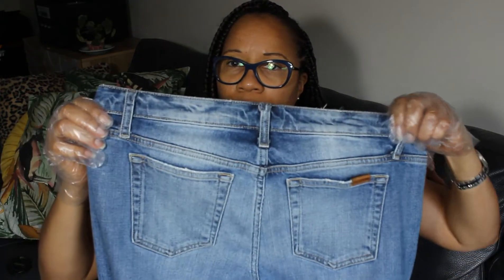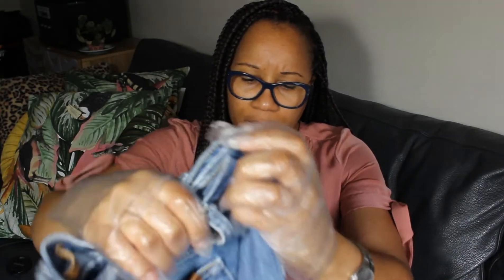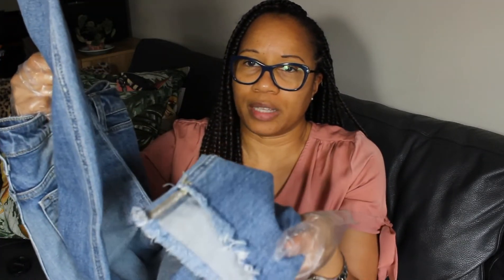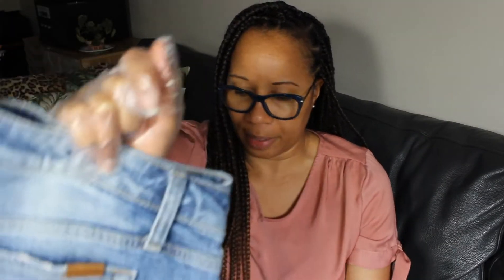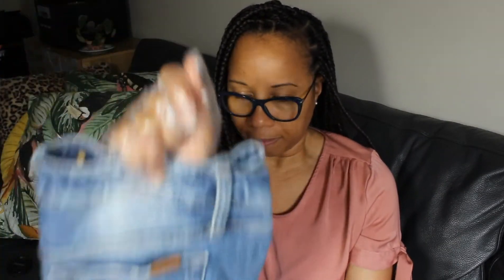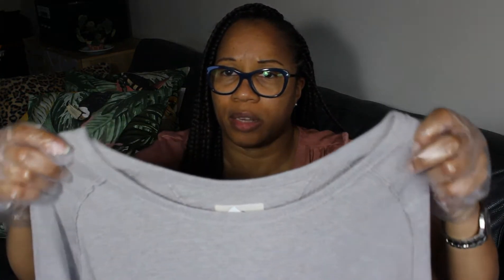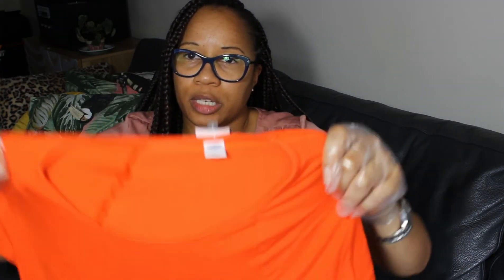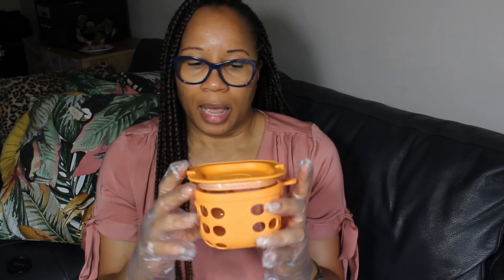Lockdown Thrift Haul - Plato's Closet and Value Village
Sorry I've been away for a bit.Missed you guys!
My battery ran out at the end...how rude!! :) But I do hope you enjoyed the video.
Lata!

Nicky